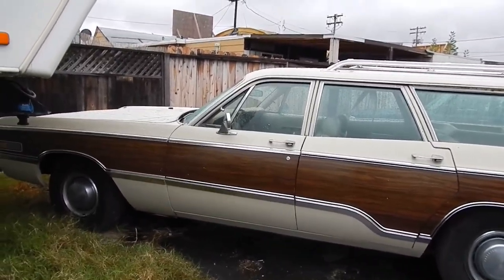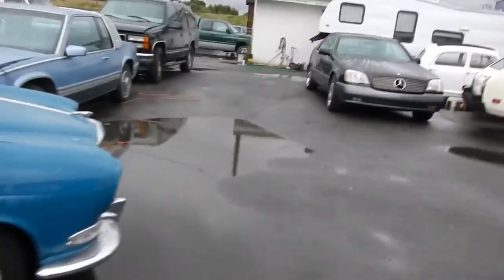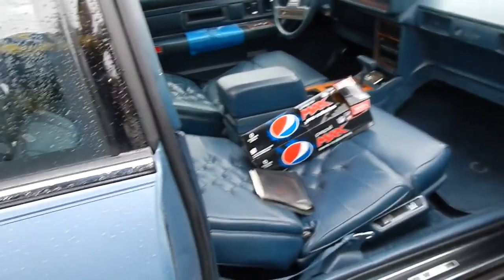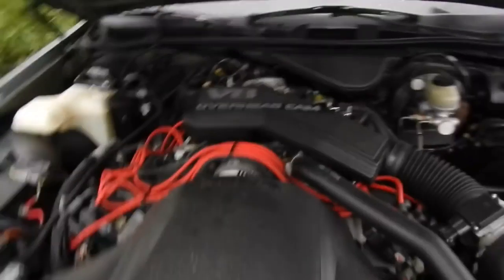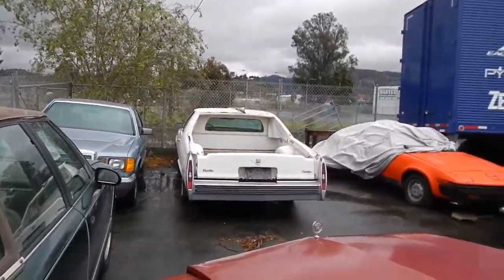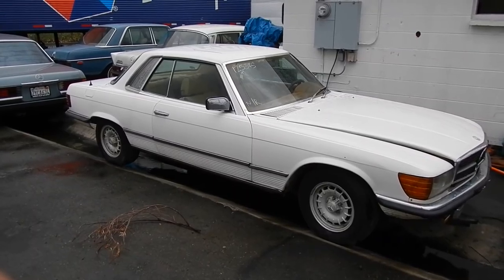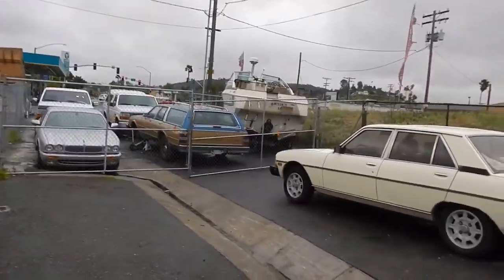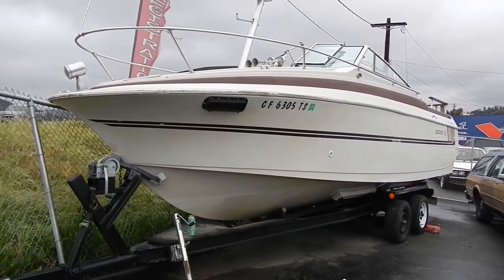Update Classic Car Lot walkaround and specials for Youtube on EURO GM MOPAR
This is a quick walkaround with a SMOKING deal on 1 car and 1 boat that are AMAZINGLY CHEAP Make sure and call anytime with questions Nathan 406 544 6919 also see My